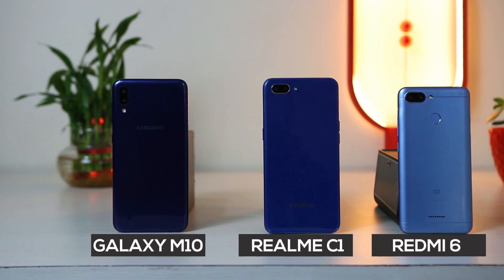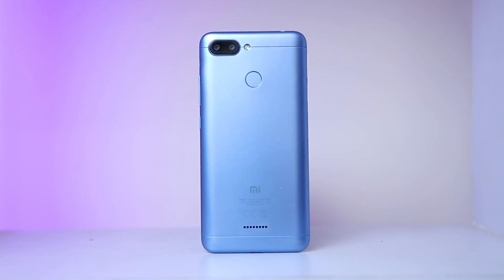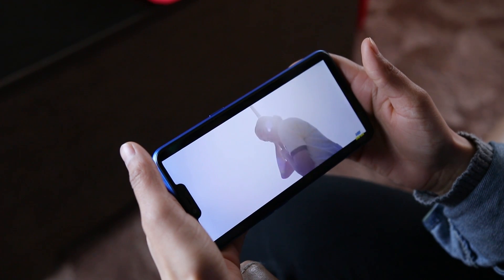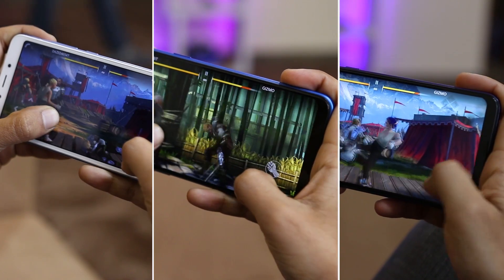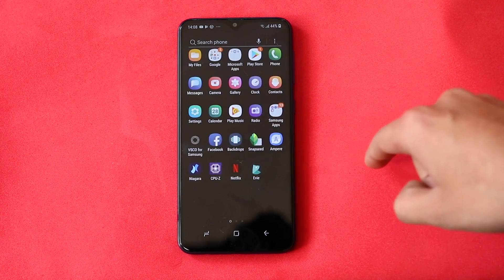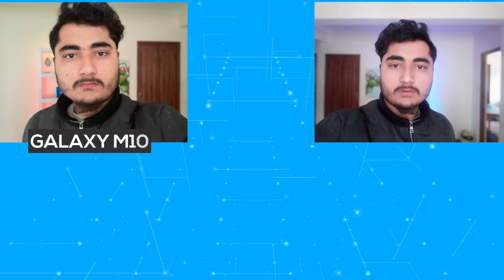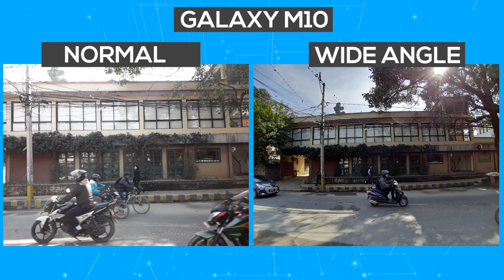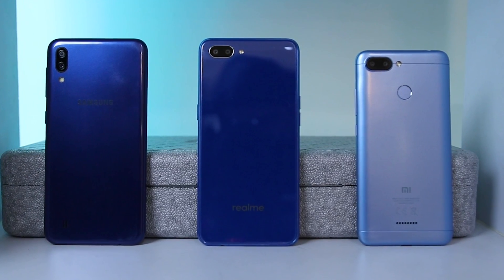Game of Phones: Samsung Galaxy M10 vs Redmi 6 vs Realme C1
This is the ultimate battle of budget phones. This episode of Game of Phones highlights on the Samsung Galaxy M10 Vs Redmi 6 Vs Realme C1 comparison in terms of design, display, camera, gaming & performance, battery life & more features & specs.

Since we have already done a separate review of all the aforementioned phones (Samsung Galaxy M10 review, Xiaomi Redmi 6 review, and Realme C1 review), we would like to skip that part and want to head straight into the comparison. And let’s start the things with the display.

Among the three, Samsung Galaxy M10 and the Realme C1 come with a notched display. However, we do the Samsung Galaxy M10 Vs Realme C1 comparison in terms of the notch, the notch on the C1 looks wide and obtrusive. So the tiny water drop style notch on the M10 got all my attention. The no notch design of the Redmi 6 also looks pleasing. But the huge bezels are repelling. In terms of resolution, all these devices come with HD+ resolution. Also, in the Samsung Galaxy M10 vs Redmi 6 display test, the display on the Galaxy M10 pleased me the most in terms of quality. Despite being a PLS TFT panel, the colors looked accurate on the M10 and were pleasing to look at.

On the performance side, Galaxy m10 comes with Exynos 7870 chipset, Redmi 6 with Helio P22, and the Realme with Snapdragon 450 chipset. Since the SD450 is the best chipset among the bunch, I had quite an expectation from the Realme phone. But on my Samsung Galaxy M10 vs Realme C1 PUBG test, I was the gameplay to be smooth on the M10. Although the chipset might be very capable on the Realme phone, the optimized software on the M10 resulted in more fluid performance. But on my Realme C1 vs Xiaomi Redmi 6 PUBG test, the performance was more or less similar. So needless to say that the M10 is better than the Redmi 6, on doing the Redmi 6 vs Samsung Galaxy M10 gaming test.

On the camera front, all these cameras come with a dual camera setup at the back. The secondary camera on the Realme C1 and Redmi 6 is a depth sensor whereas there is an ultra-wide-angle lens on the Galaxy m10. So the M10 has already defeated others in terms of versatility. Even in terms of quality, I found the images to be better on the M10. On doing the Samsung Galaxy M10 vs Realme C1 camera comparison, I found the images from the M10 to be sharper, more vibrant, and color accurate. Dynamic range was also better on the M10. Although the ultra-wide-angle shots face barrel distortion, they can be corrected easily from Samsung’s gallery app.

However, on the Redmi 6 vs Realme C1 camera review, the images from the Redmi 6 lacked quite a punch. The colors from the device looked all washed out so the images looked all dull and faded. So among the C1 and Redmi 6, C1 was better but the M10 proved to be the best among all. Even while doing Realme C1 vs Samsung Galaxy M10 camera comparison by considering the front camera, the selfie shooter proved to be the best on the M10.

When it comes to the battery, the Redmi 6 has got 3000mAh battery, Galaxy M10 has got 3400mAh, and the Realme C1 has a whopping 4230mAh battery. Going by the capacity, we can already guess the battery life to be better on the C1. But since Samsung claimed it has a software-level optimization to enhance the battery life, we rigorously compared Samsung Galaxy M10 vs Realme C1 battery life. Although the battery life was appreciable and the software optimizations were commendable on the M10, Realme c1 provided me a prolonged backup.